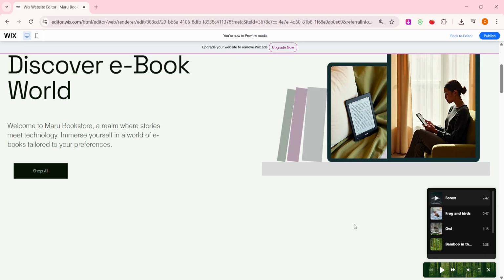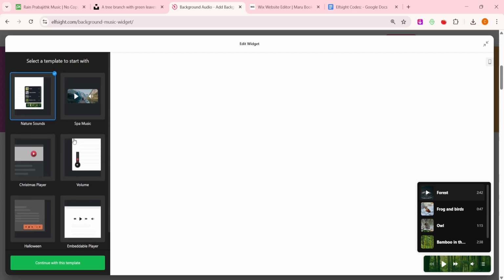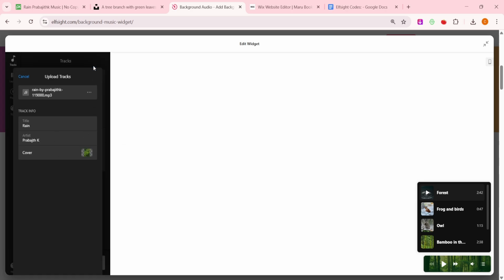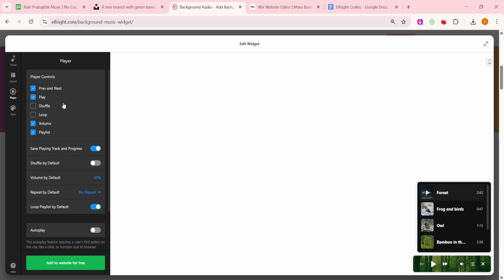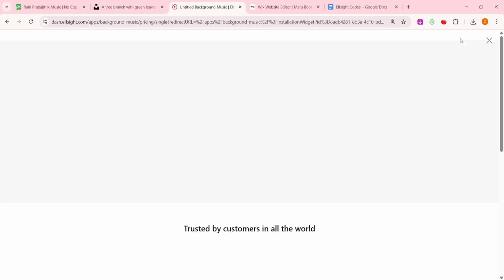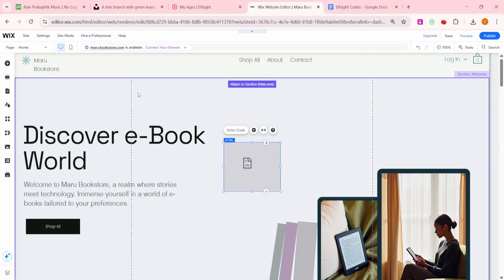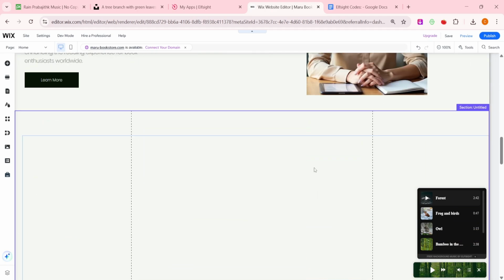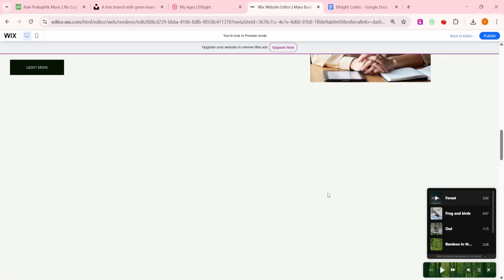How to Add Background Music in Wix [For FREE]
Learn how to add background music to your Wix website using Wix Music or audio player apps. This tutorial covers how to upload tracks, set autoplay options, and enhance your site's atmosphere with sound in Wix.